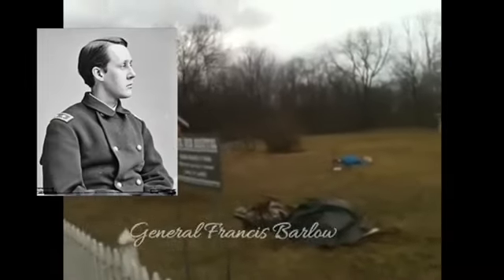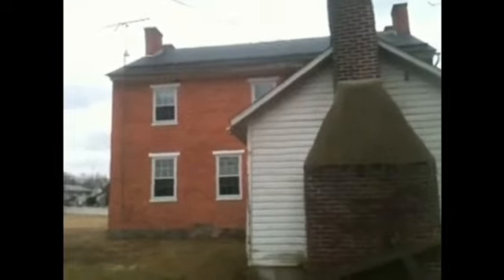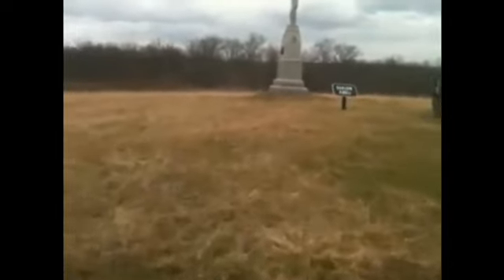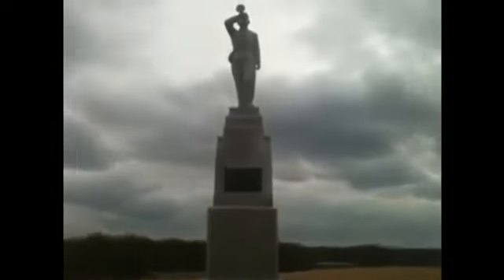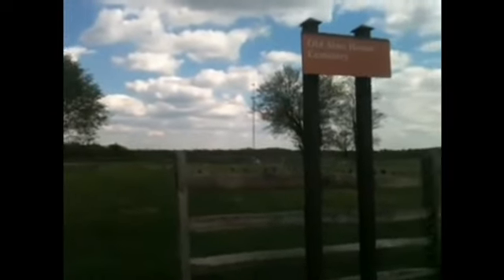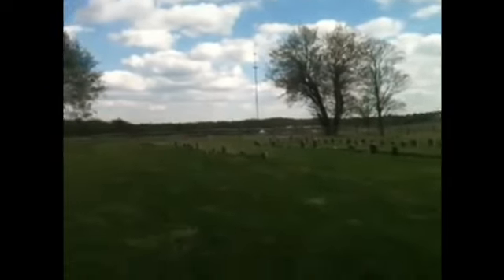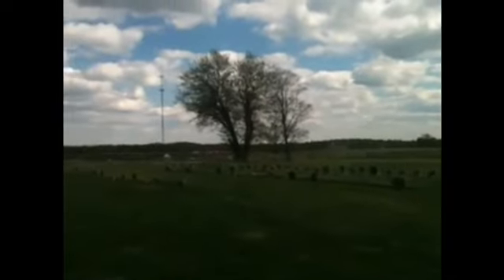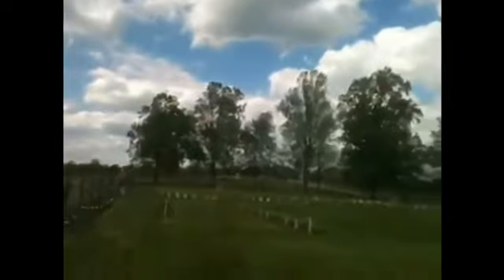The Josiah Benner Farm (Barlow/Gordon incident)